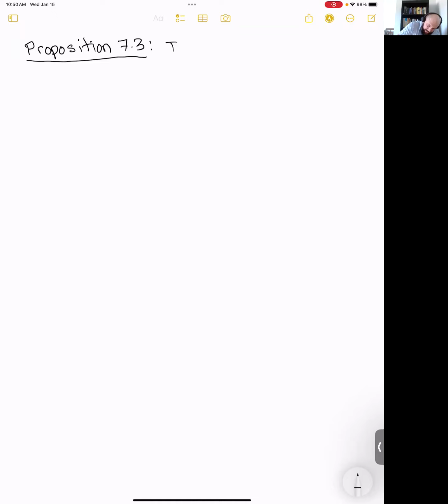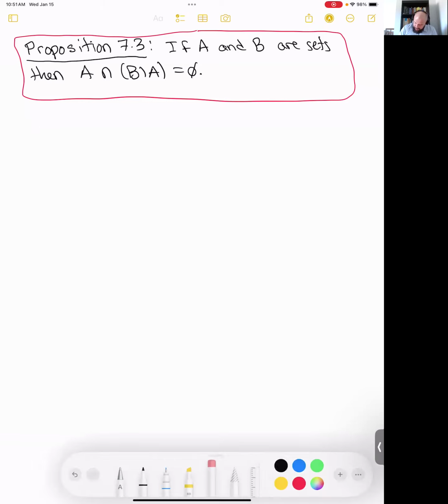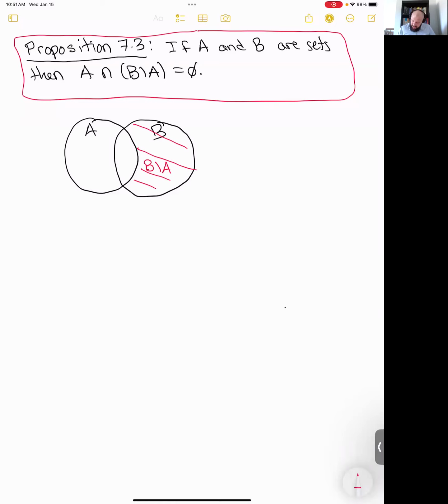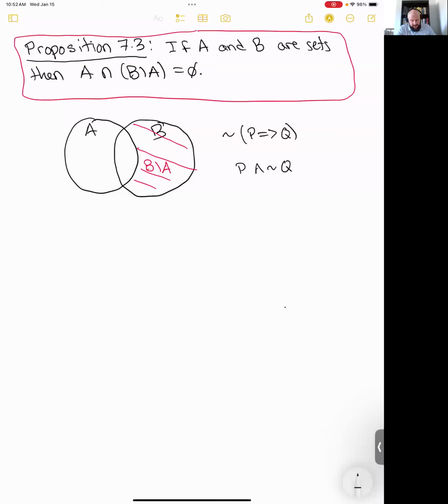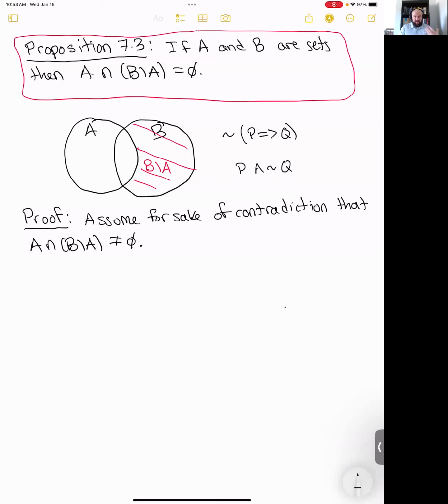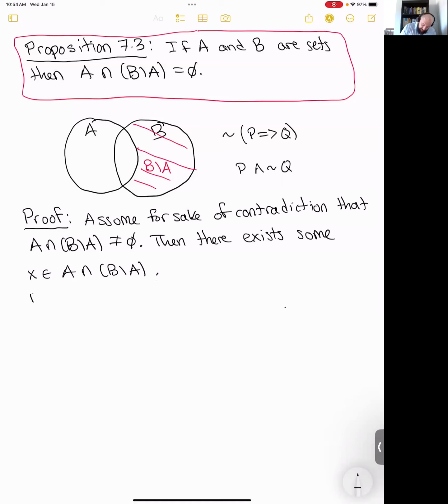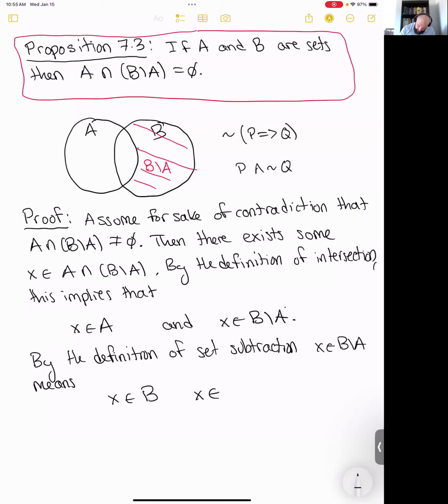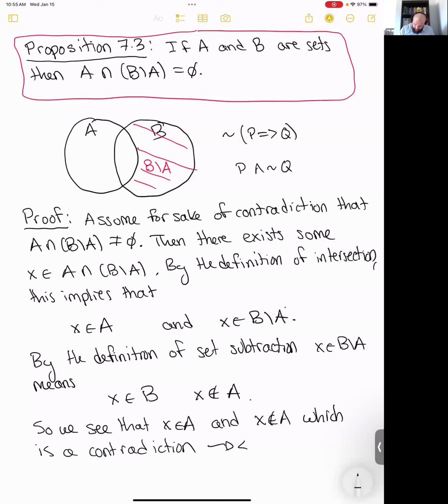Proof by Contradiction 2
This is a lecture on proof by contradiction 2 for my MAT 179 class at Lehman College, CUNY. We are following the book Proofs: A Long Form Mathematics Textbook by Jay Cummings.